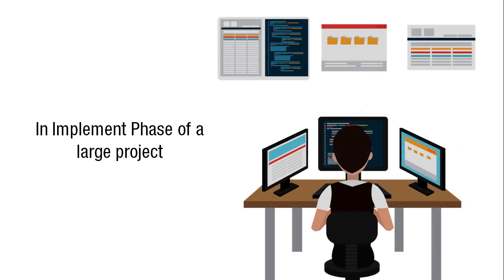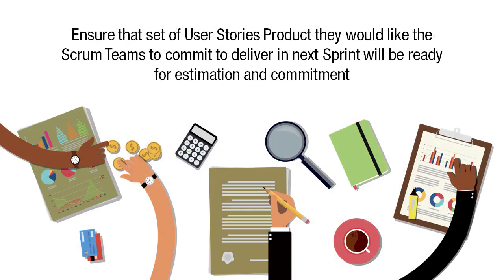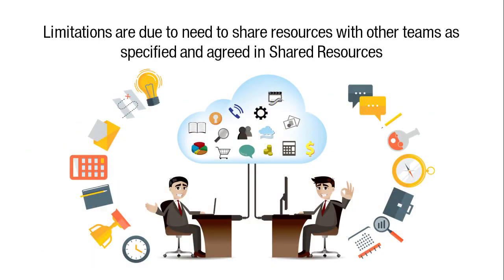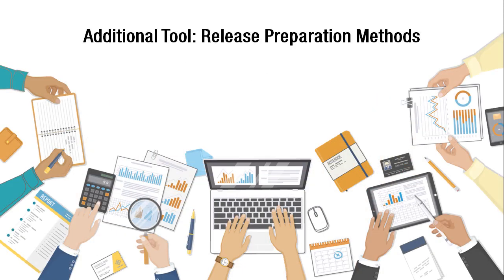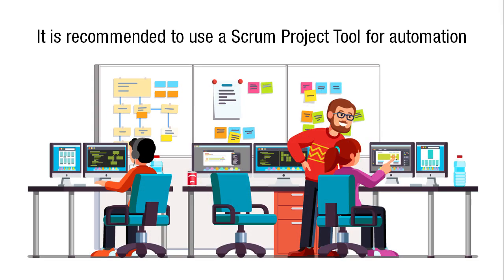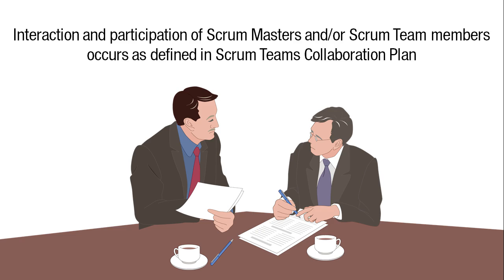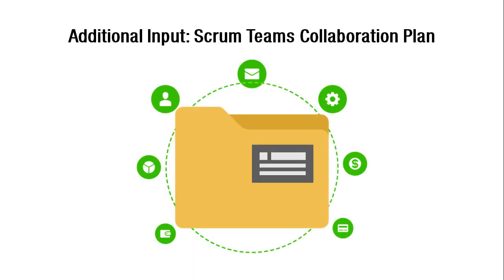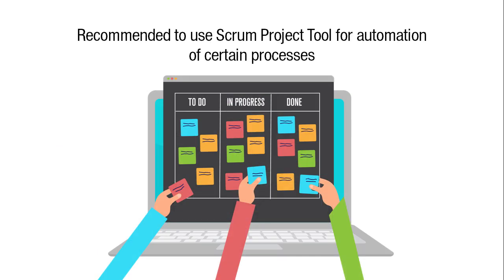Implementing Scrum in Large Projects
Understand how to execute the Implement phase in large-scale Scrum projects. Learn how to coordinate multiple Scrum Teams, manage dependencies, and create high-quality deliverables. Discover the importance of collaboration, communication, and synchronization during the implementation phase. This video provides valuable insights into optimizing the Implement phase for large-scale Scrum projects.